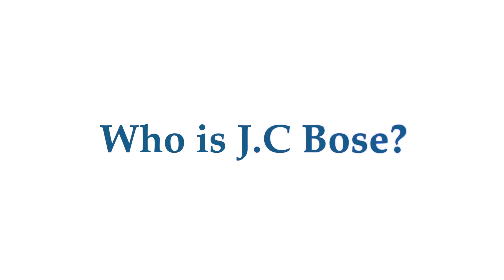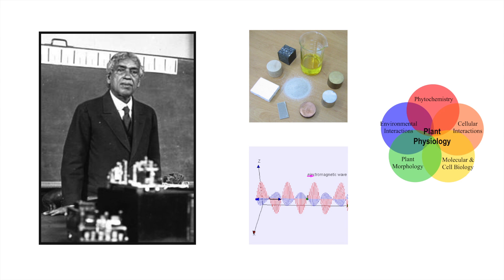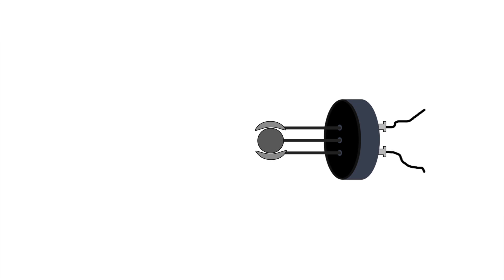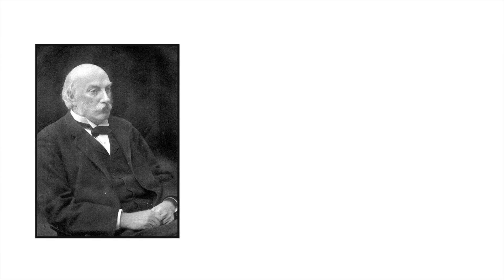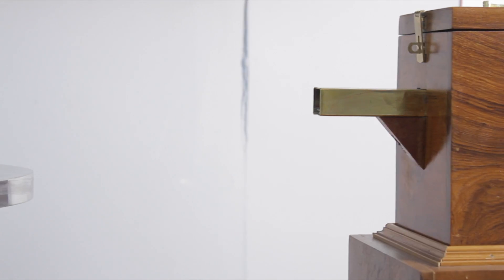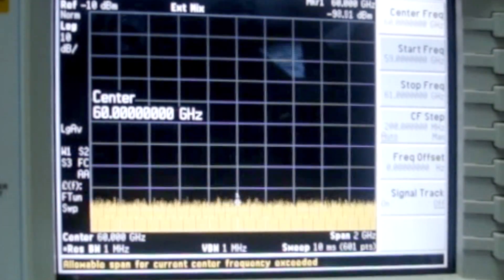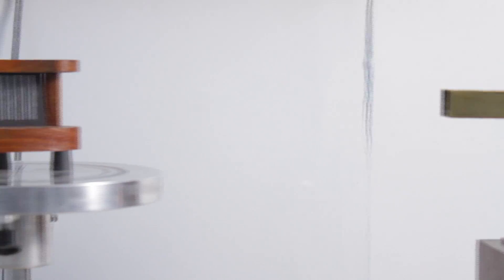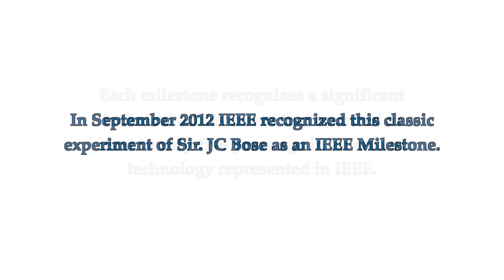IEEE JC Bose Experiment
Client: IEEE
Project: Audiovisual module of JC Bose Exhibit

Overview:
This project is to create self-learning audiovisuals for the IEEE exhibits present in the Birla Science Centre. This film is on JC Bose exhibit.

Copyrights@2013
IEEE